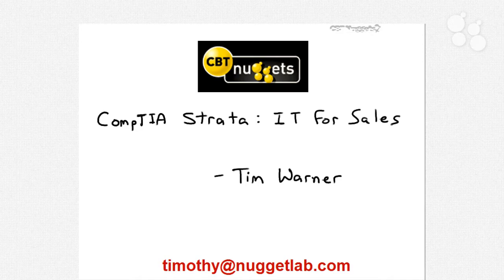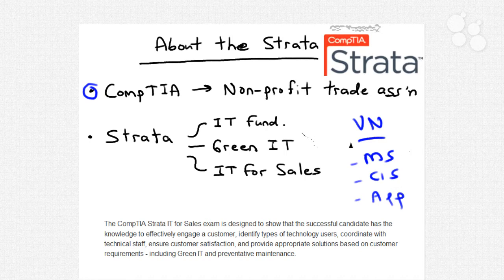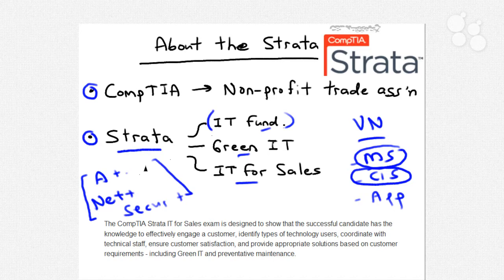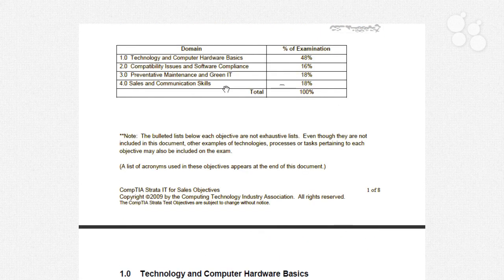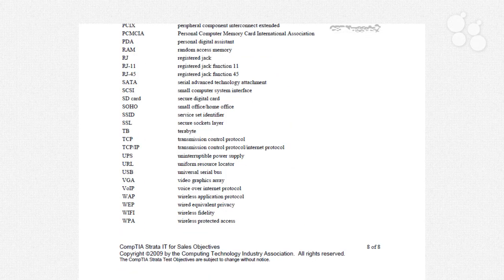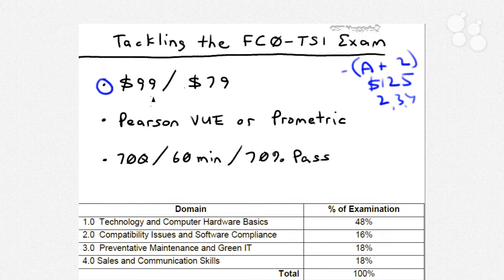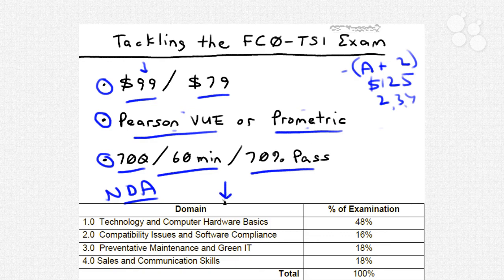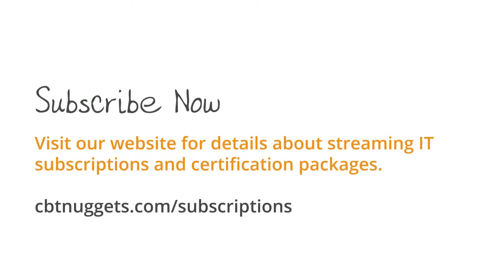Introductory Nugget: CompTIA IT Tech Sales Strata FC0-TS1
In this Introductory Nugget, we outline the CompTIA IT Sales series with Tim Warner.

If your job includes significant contact with IT professionals, you need this training. Whether you're in IT sales or an IT newcomer looking for an entry-level, vendor-neutral certification, this training gives you the background you need to converse knowledgeably with IT pros or start down your own IT career path.